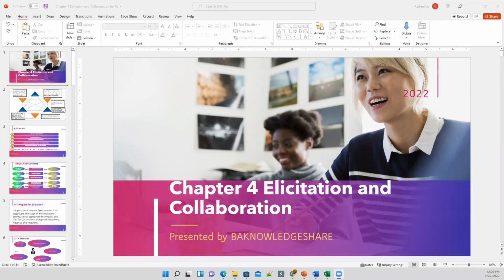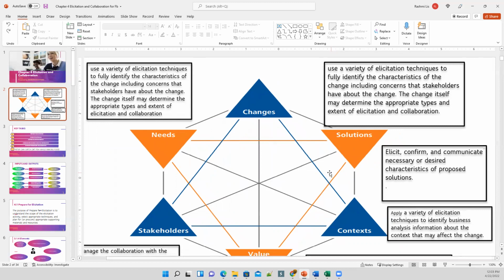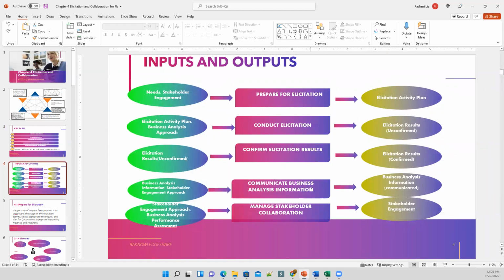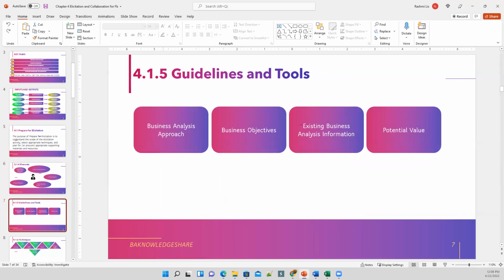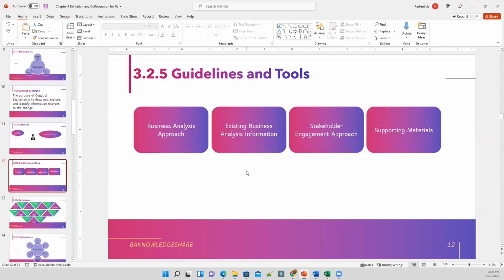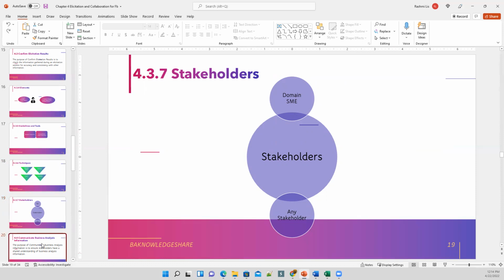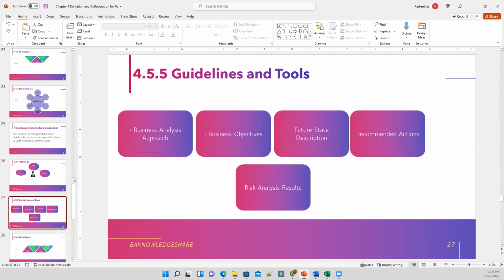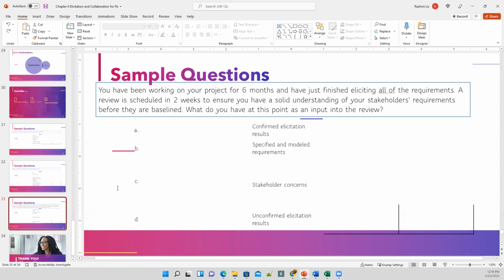Ch 4 CBAP/ CCBA and ECBA Study Group Elicitation and Collaboration